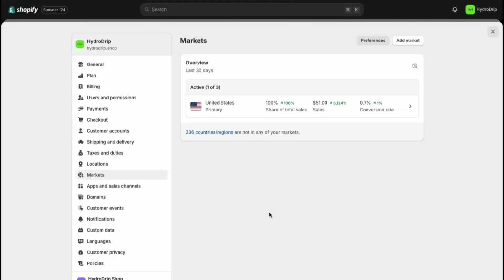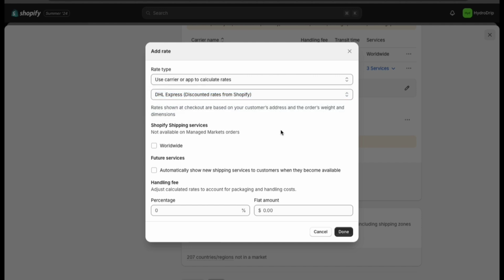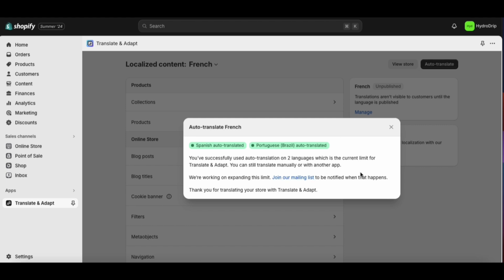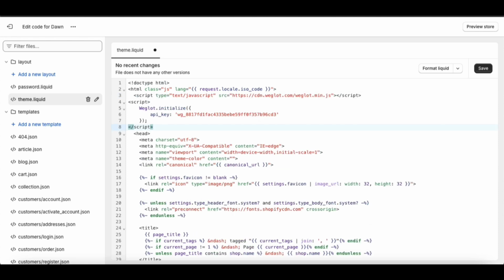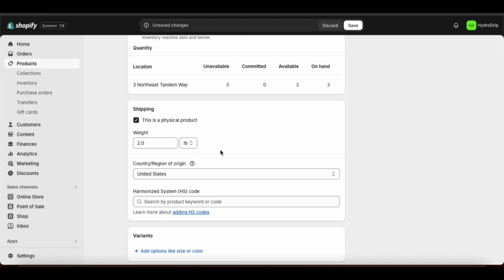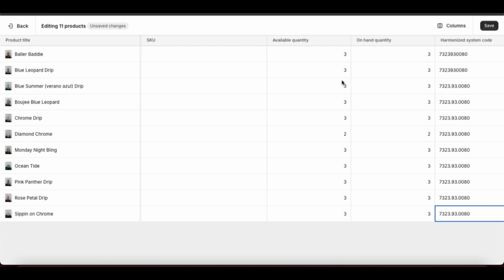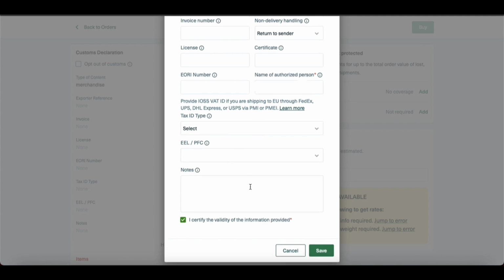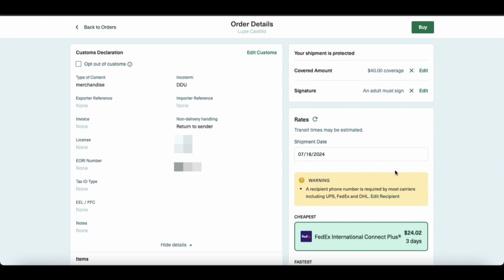Getting Your Shopify Store Setup for International Shipping 2026 + Customs form with Shippo Tutorial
0:00 Intro

0:26 Set up an international market in Shopify

1:17 Set up international shipping & delivery

3:12 Set up languages for Shopify store

4:28 How to add more languages using Weglot

6:43 Finding and adding HS codes to Shopify

9:25 International shipping + customs form in Shippo